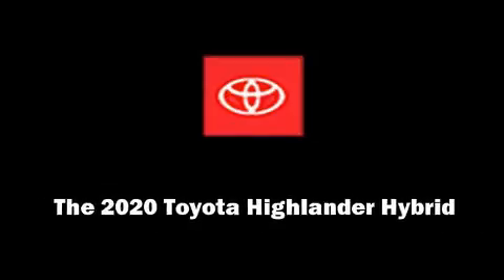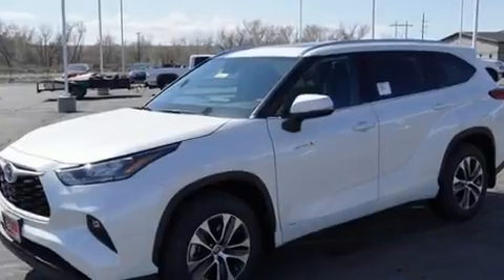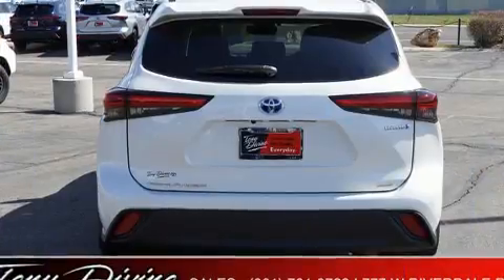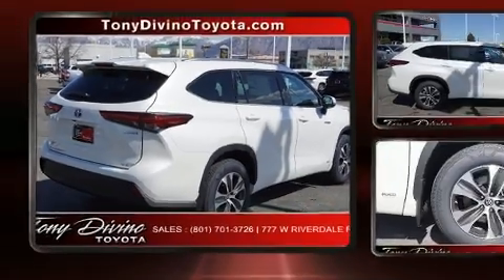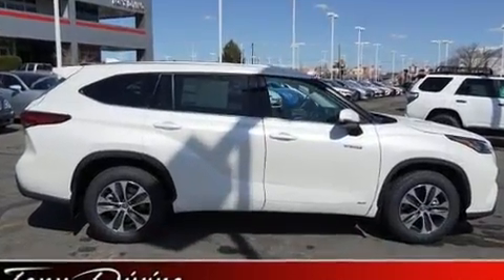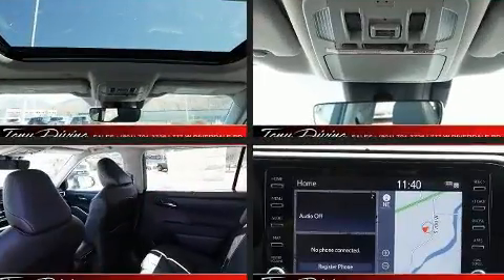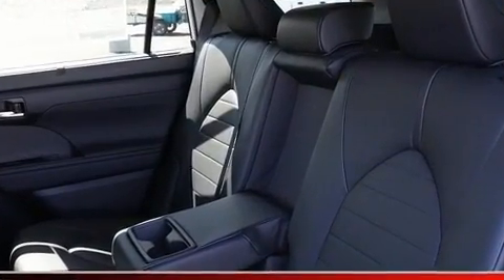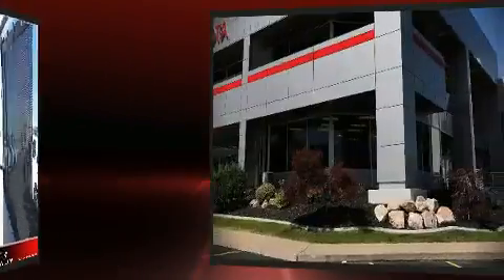2020 Toyota Highlander Hybrid XLE in Riverdale, UT 84405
777 West Riverdale Rd.

Sensibility and practicality define the 2020 Toyota Highlander Hybrid. Smooth gearshifts are achieved thanks to the 2.5 liter 4 cylinder engine, providing a spirited, yet composed ride and drive. Toyota prioritized fit and finish as evidenced by: a built-in garage door transmitter, a power seat, front and rear air conditioning, fully automatic headlights, a power liftgate, cruise control, and much more. Passengers in the third row enjoy seat back reclining functionality, providing an extra level of comfort and convenience. For drivers who enjoy the natural environment, a power moon roof allows an infusion of fresh air. Audio features include an AM/FM radio, steering wheel mounted audio controls, and 6 speakers, providing excellent sound throughout the cabin. Toyota ensures the safety and security of its passengers with equipment such as: dual front impact airbags with occupant sensing airbag, head curtain airbags, traction control, brake assist, a security system, an emergency communication system, and 4 wheel disc brakes with ABS. Various mechanical systems are monitored by electronic stability control, keeping you on your intended path. We pride ourselves in consistently exceeding our customer's expectations. Please don't hesitate to give us a call.